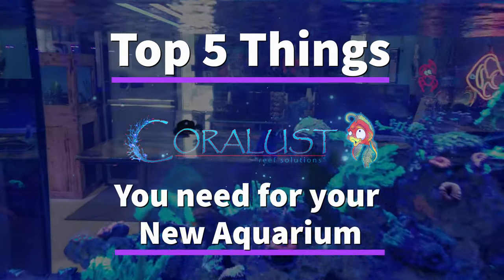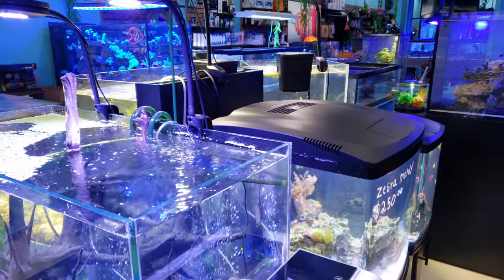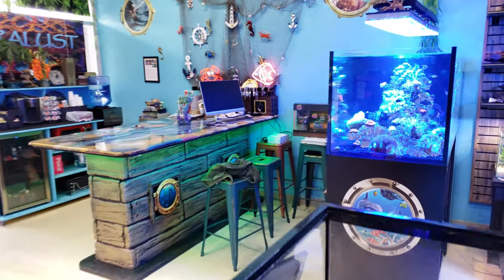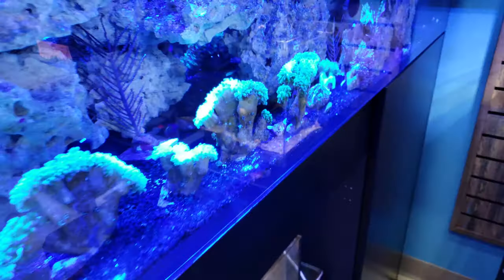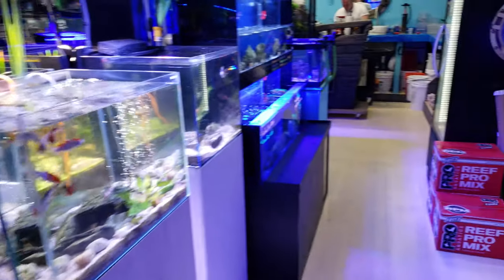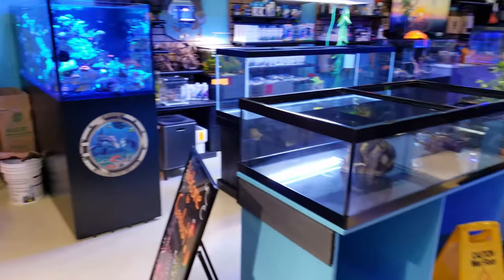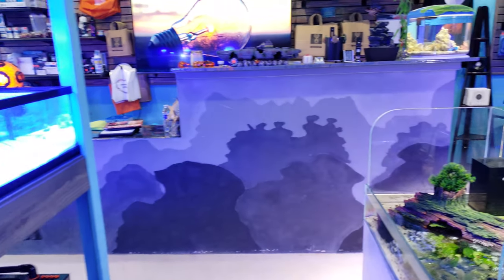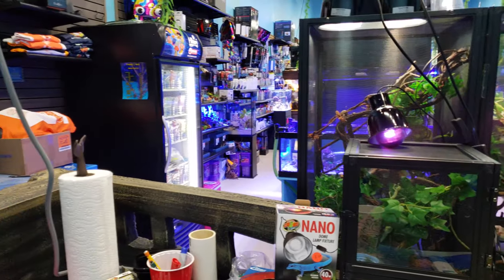Top 5 Things not included in your new aquarium but you need